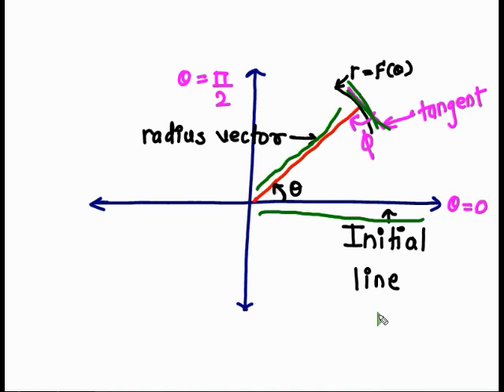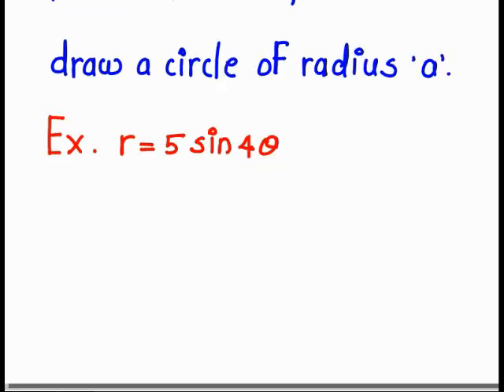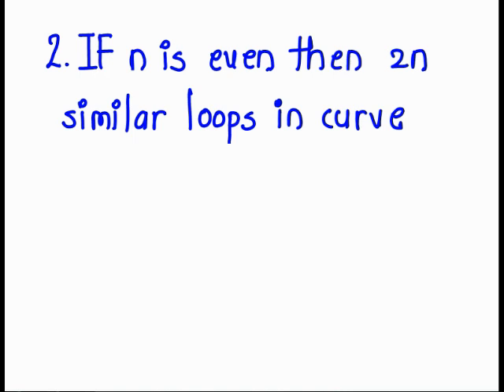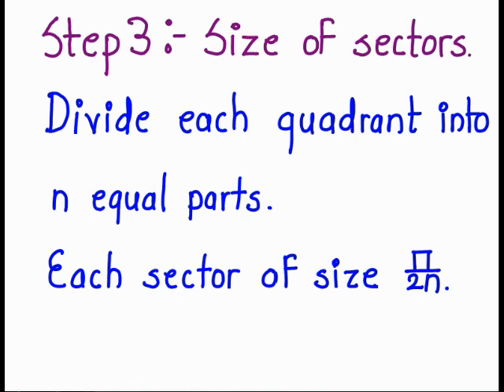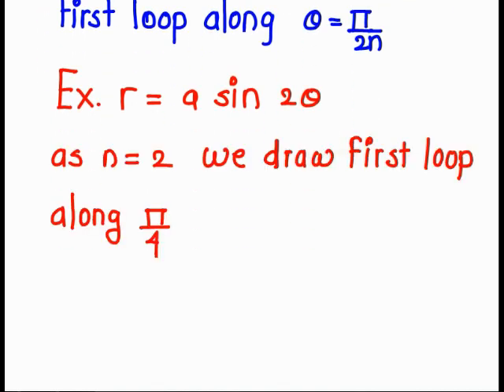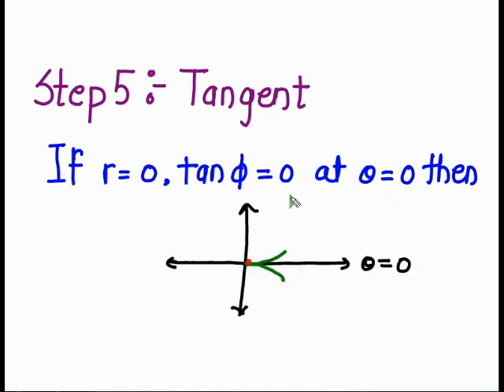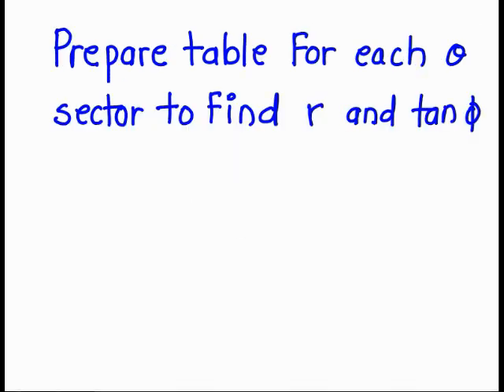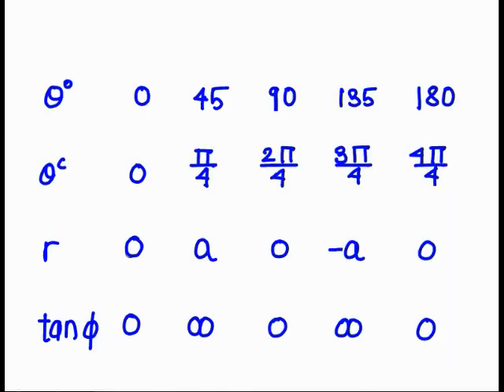Polar curve tracing Rose curve Part 1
In this video lecture  you study “ Curve Tracing of polar curve “ with the help of example .It will help Engineering and Basic Science students. We focus on SPPU old question paper problems
Topics  for rose curve
1.How to find number of loops
2.How to find starting point
3.How to find sector size